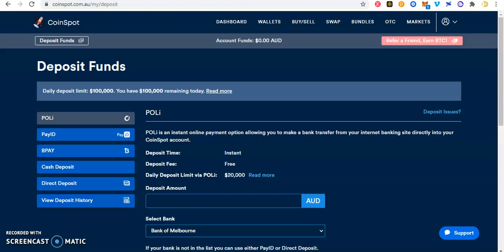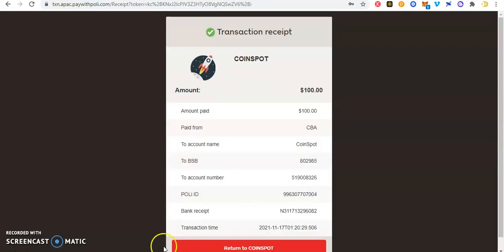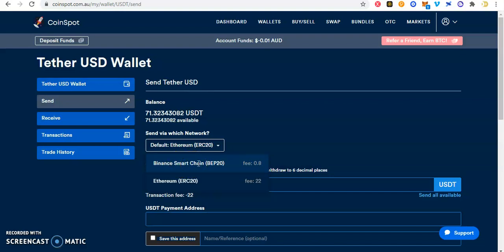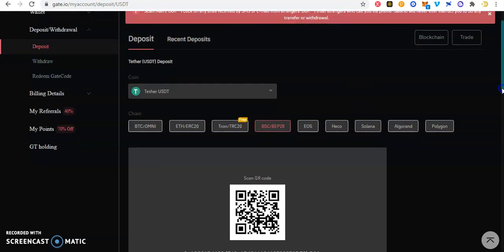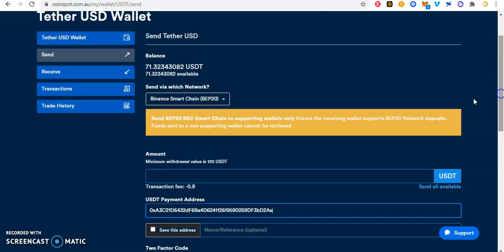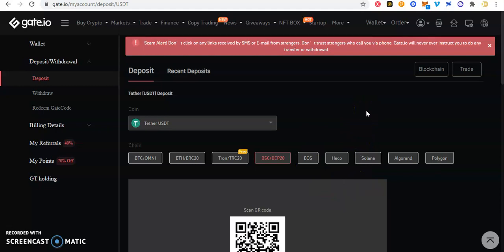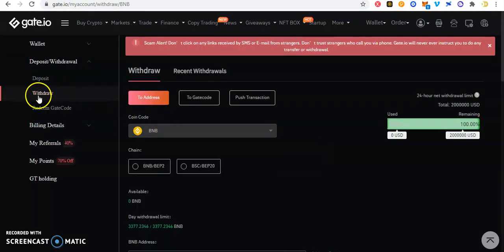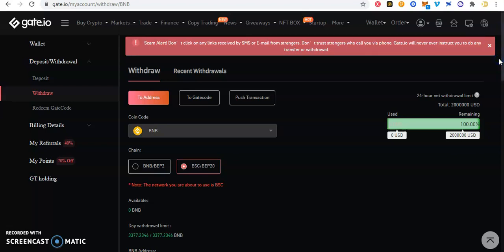How to Send Crypto to a Defi Wallet & Broker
Coinbase: Get $15 discount when you buy $150 or more worth of Bitcoin
CoinJar: We will receive 500 CoinJar Reward Points each when you signup and get verified with my invite

Brokers:
$50 back and $5500 USDTest right after your first trade + 20% rebates!